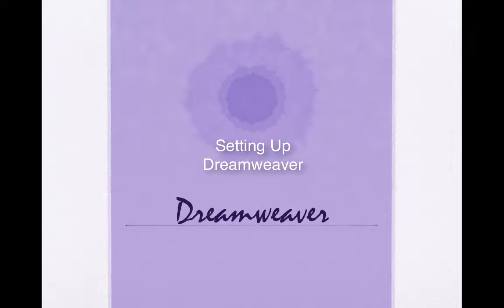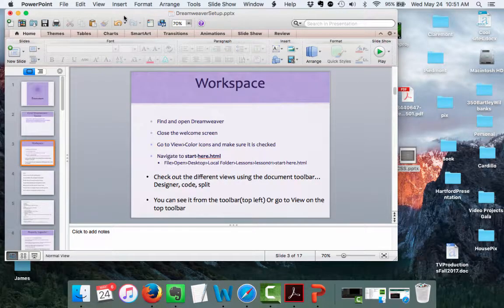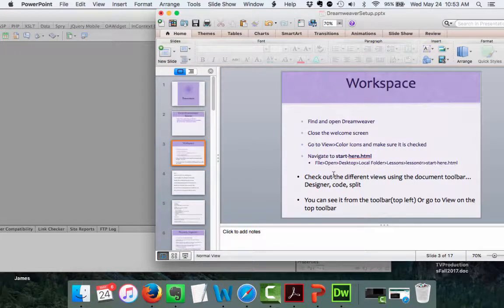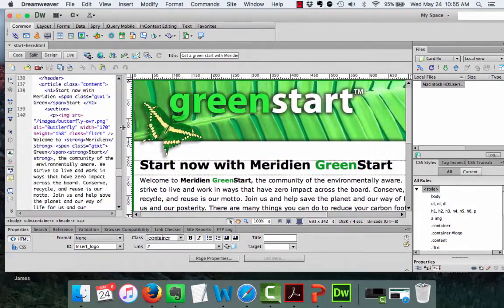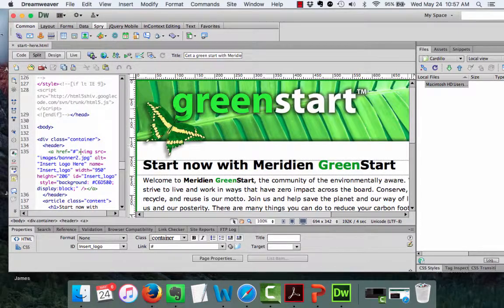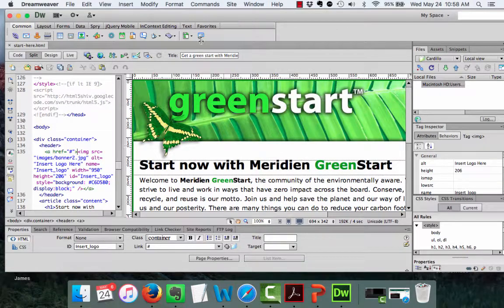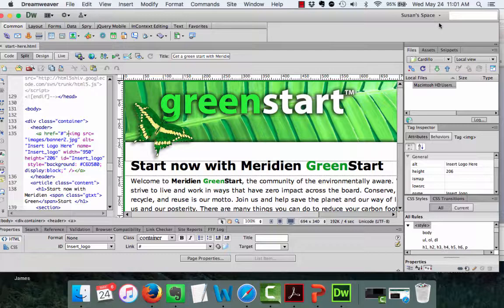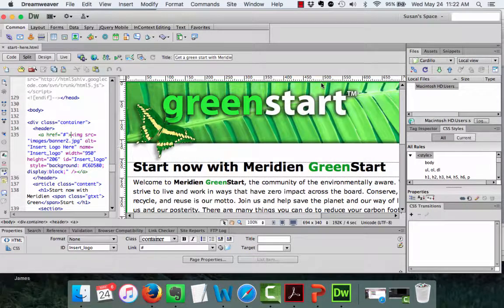DreamweaverSetUp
Setting up Dreamweaver